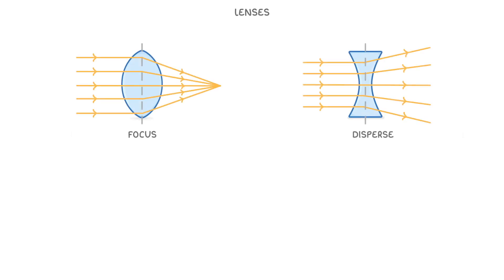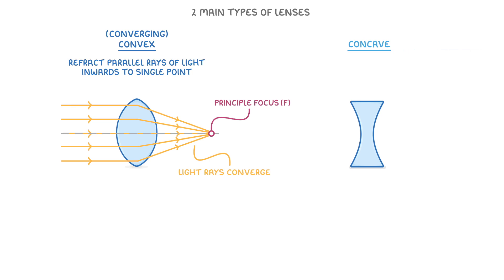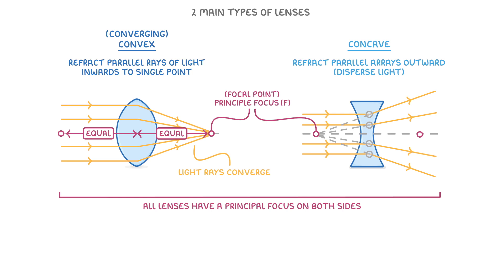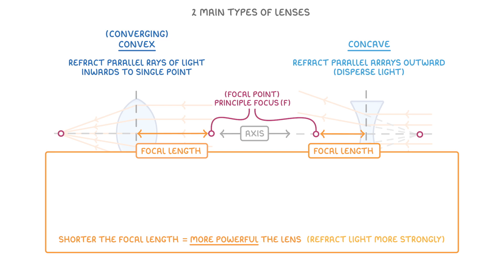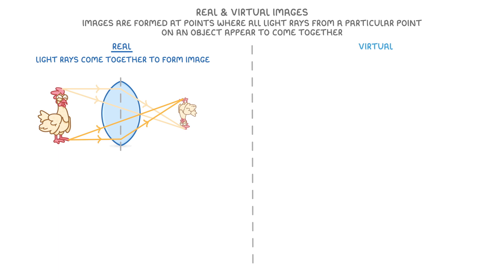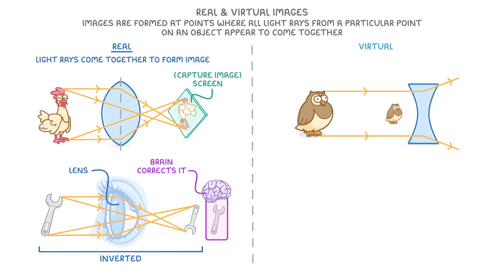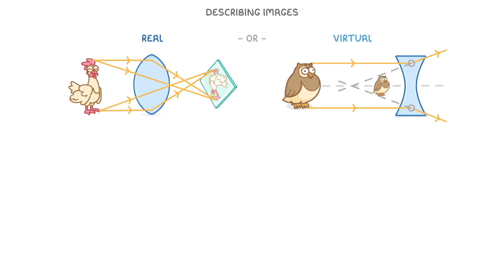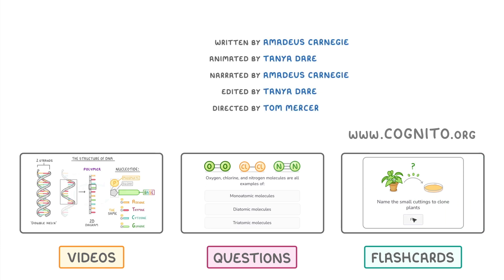GCSE Physics - How Lenses Work - Convex & Concave Lenses | Real & Virtual Images (2026/27 exams)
*** WHAT'S COVERED ***
1. The two main types of lenses and how they refract light
    * Convex (converging) lenses that focus parallel light rays to a principal focus.
    * Concave (diverging) lenses that disperse parallel light rays.
2. Key properties and terminology for lenses
    * The principal focus (or focal point) and the axis of a lens.
    * The definition of focal length.
    * The relationship between focal length, lens curvature, and the power of a lens.
3. The difference between real and virtual images
    * How real images are formed when light rays actually converge.
    * How virtual images are formed where light rays only appear to converge.
4. How to describe the properties of an image
    * Identifying if an image is real or virtual.
    * Determining if an image is upright or inverted.
    * Comparing the size of the image to the object (magnification).

AQA - Separate science only
IGCSE Edexcel - Not in your course
Edexcel - Separate science only
OCR 21st Century - Separate science only
OCR Gateway - Separate science only

*** CHAPTERS ***
0:00 Introduction to Lenses and Refraction
0:30 Convex (Converging) Lenses Explained
1:01 Concave (Diverging) Lenses Explained
2:22 Lens Axis, Focal Length and Lens Power
3:04 Real Images vs Virtual Images
5:29 How to Describe Images